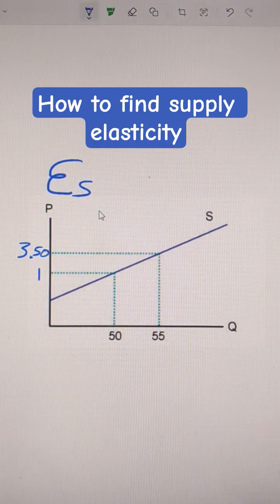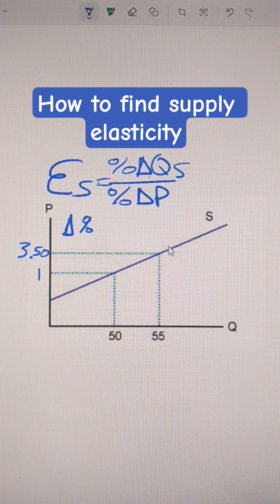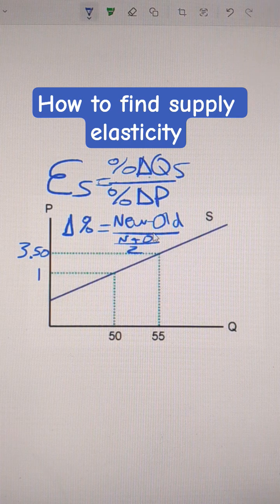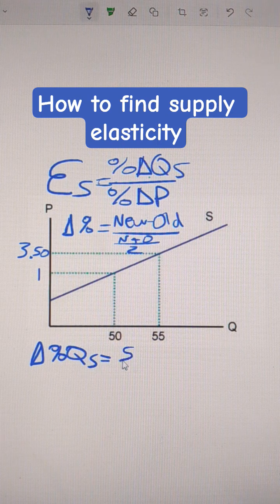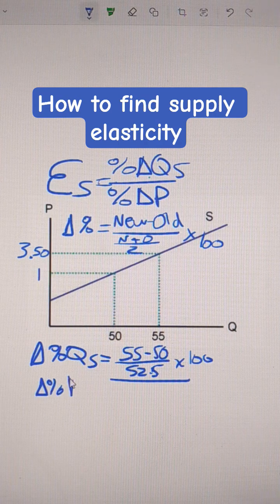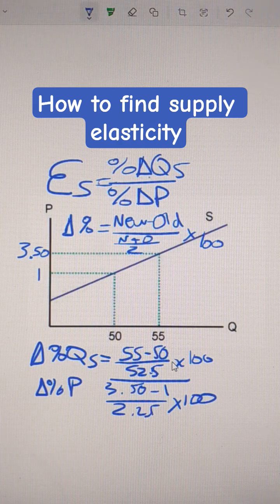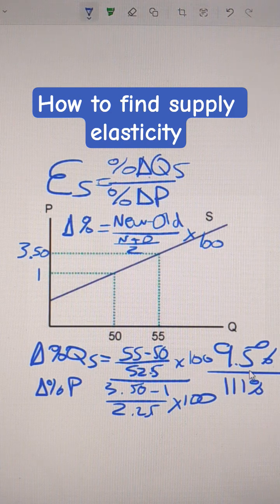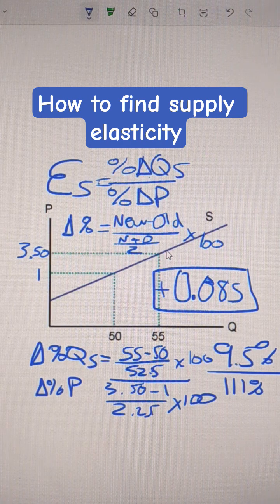How to find supply elasticity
Using this graph find the Elasticity of supply if P1 = $1.00 and P2 = $3.50

Your Answer: